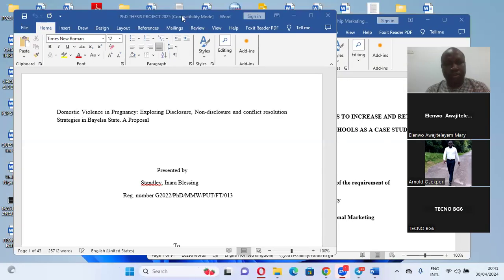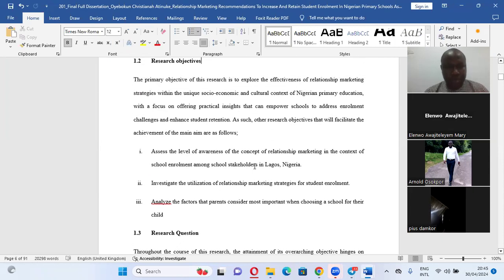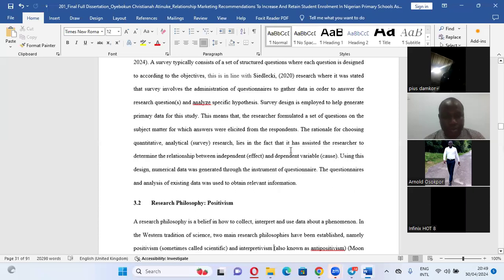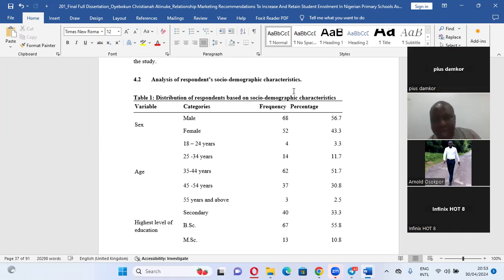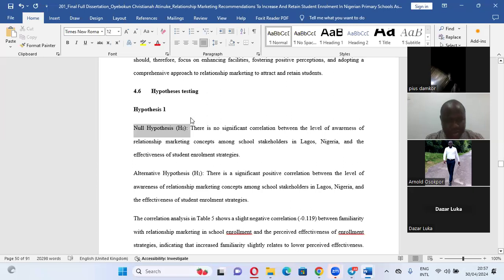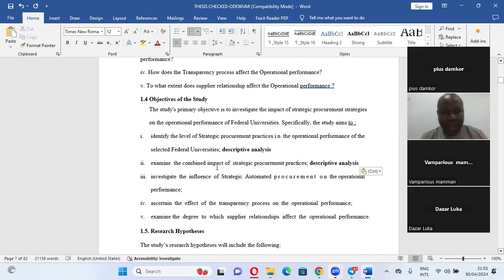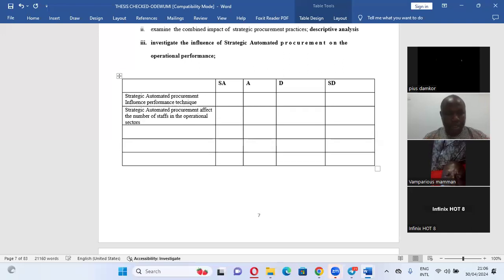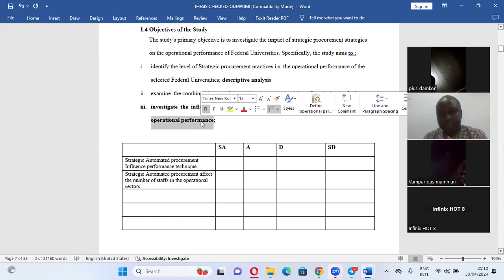UNDERSTANDING DATA ANALYSIS TECHNIQUES IN RESEARCH PART 1